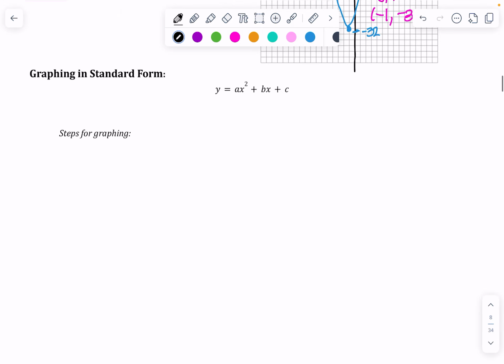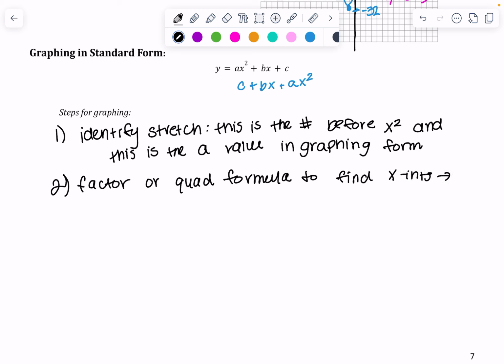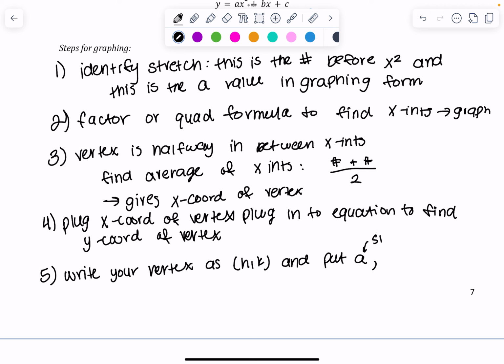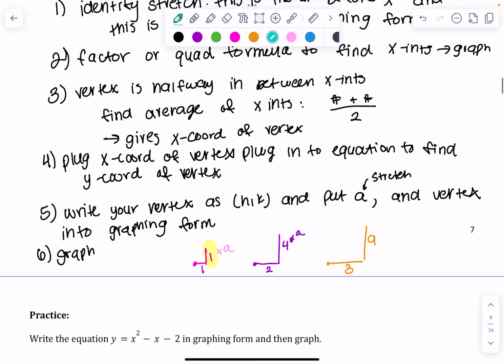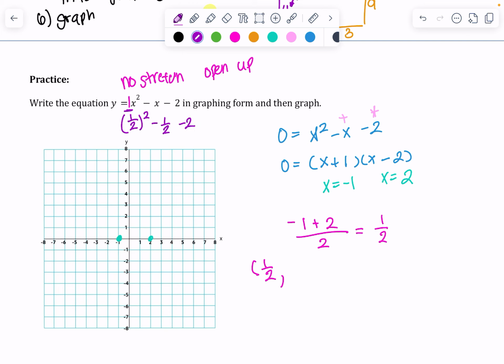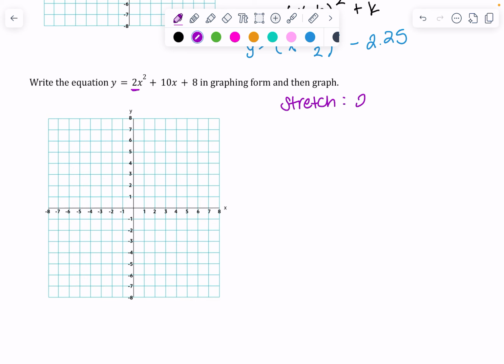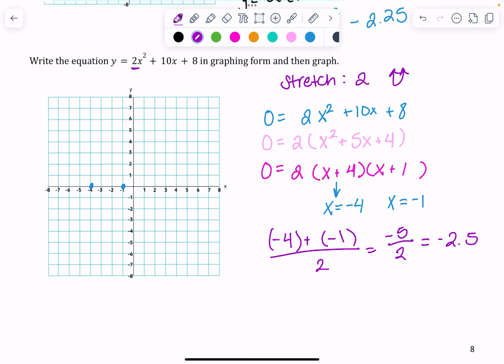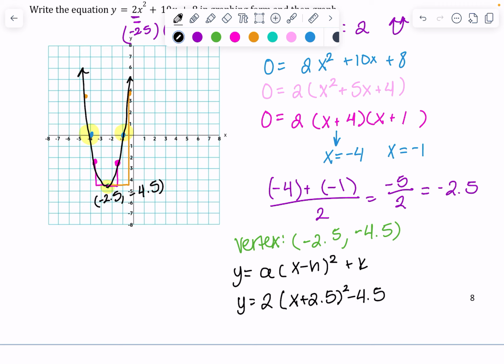IM3H Graphing in Standard Form Part 2